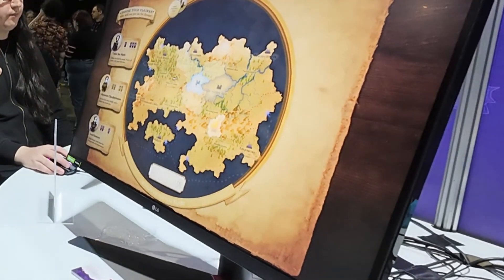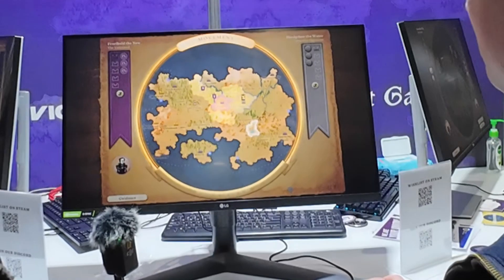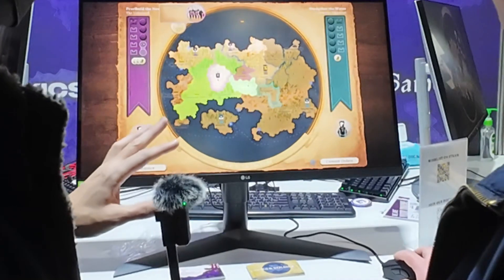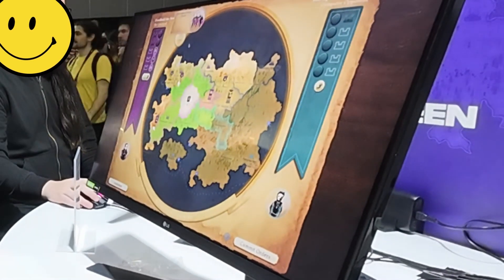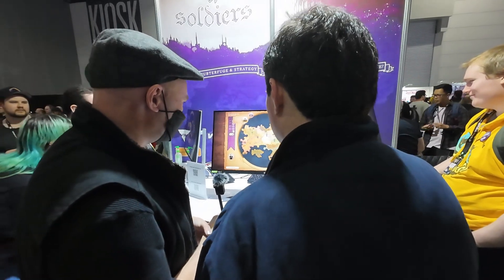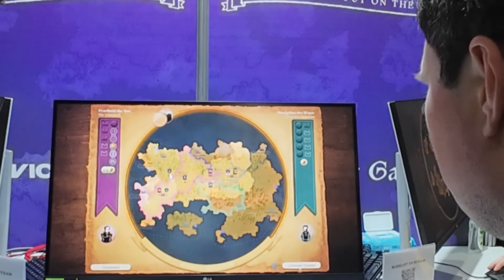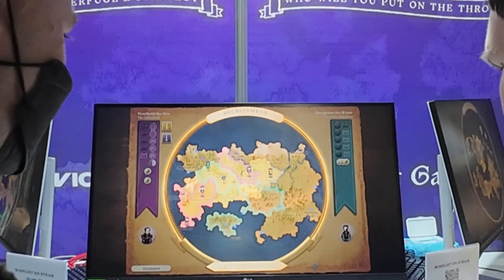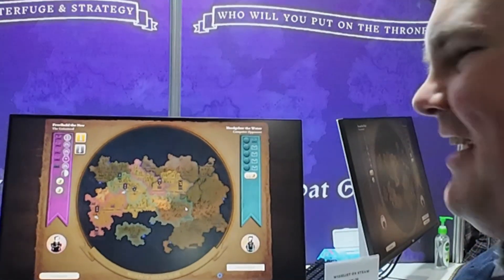PAX AUS 2023: Spies & Soldiers Playthrough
In this video Nathan gets the chance to play through upcoming strategy game "Spies & Soldiers".

You can find Spies & Soldiers on Steam! Please wishlist here to support the game